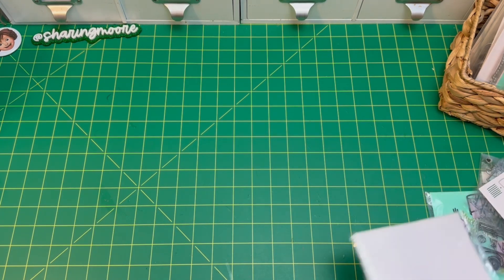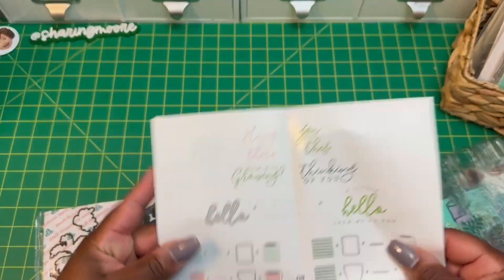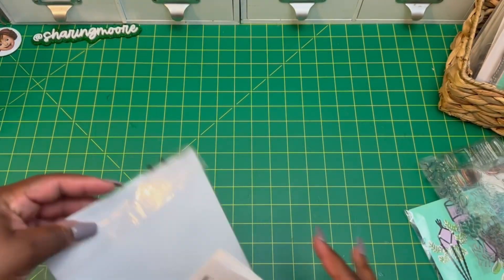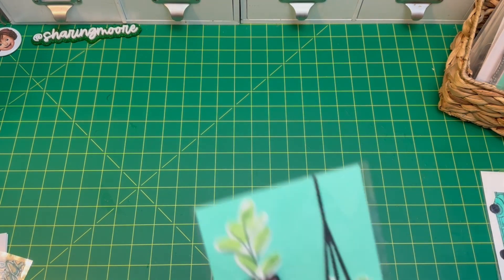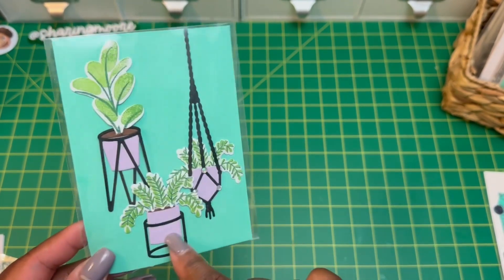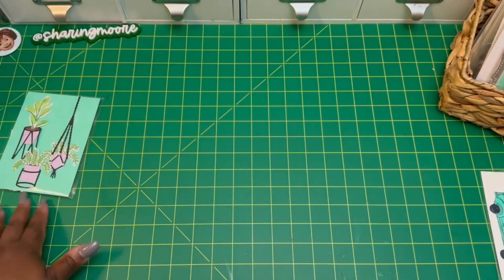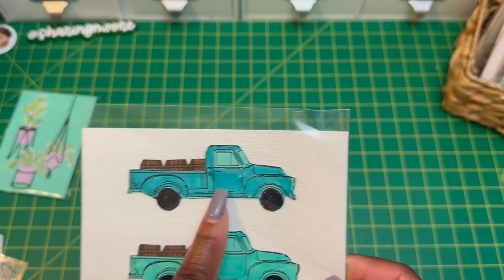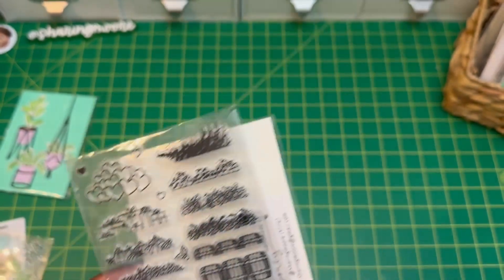stampplay with Susan’s Heartstrings ~ Truck and House Plant Stamps ~ Sharingmoore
Hey Ya’ll!

In this video, I am supporting stampplay hosted by Susan at Susan’s Heartstrings here on YouTube to encourage us to use our stamps.

Eboney!

//Tech//